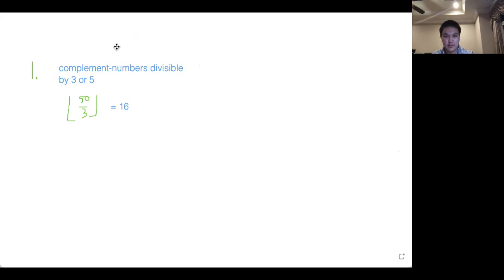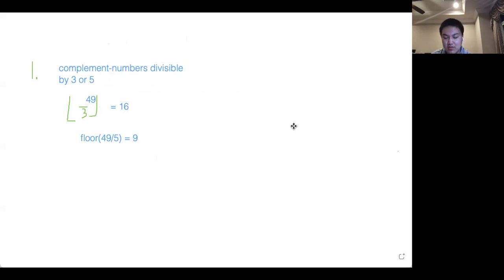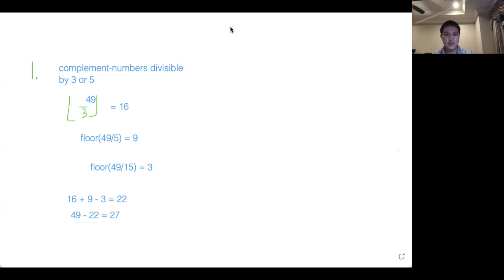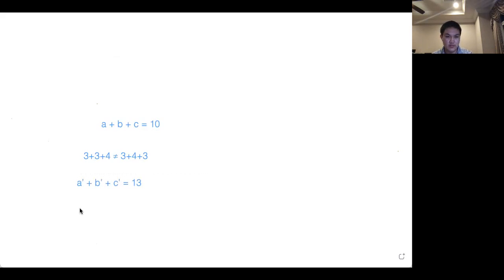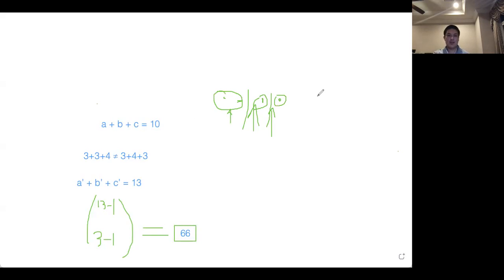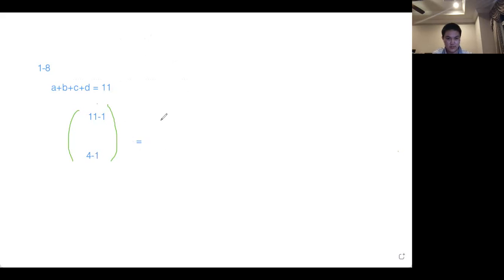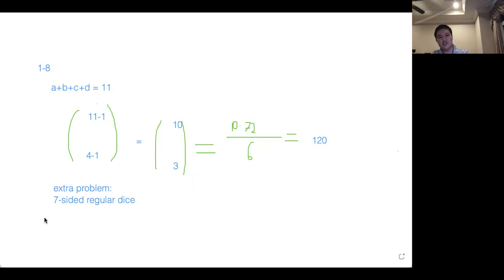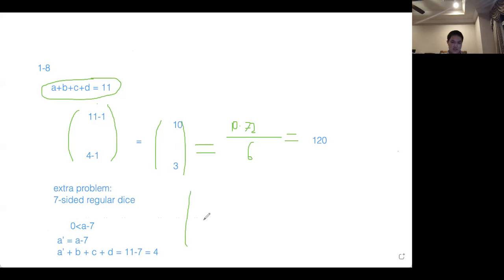AMC 8 Class August 20, 2021 (Session 10)